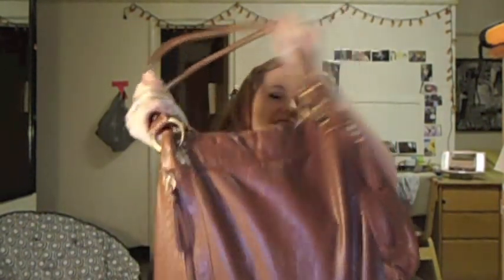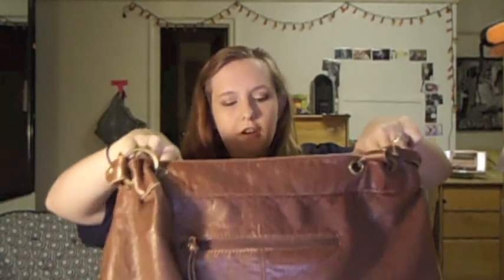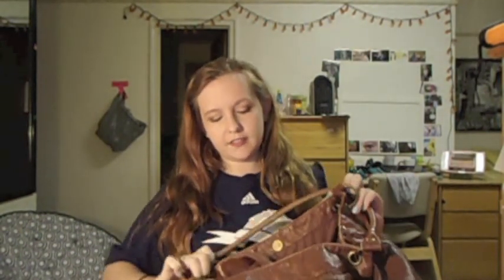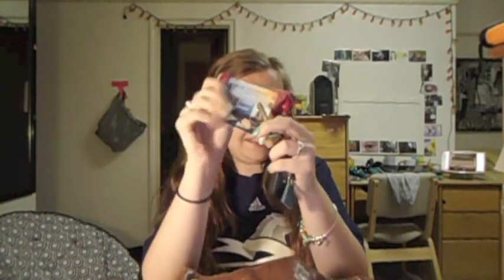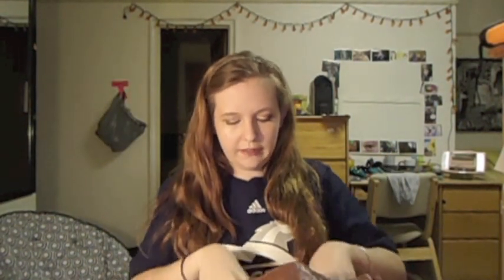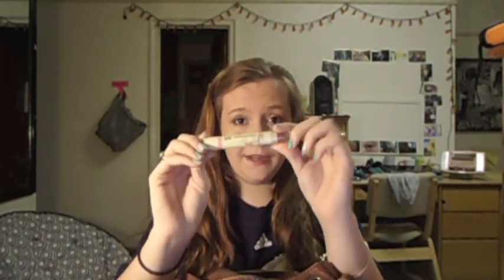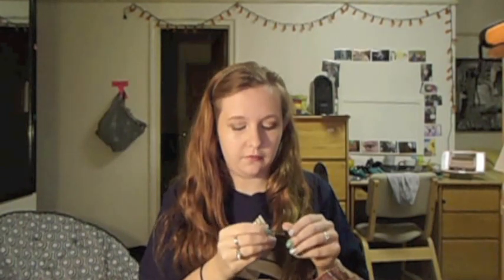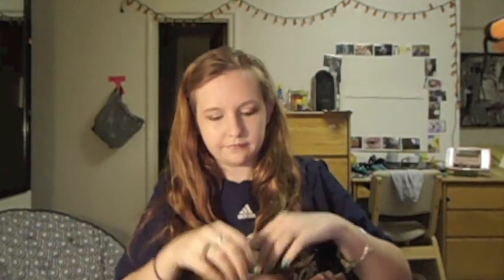What's In My Bag?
Hey everyone!! I promise I'm not a hoarder lol

Hope you all had a wonderful Thanksgiving!!

xoxo,
Sarah